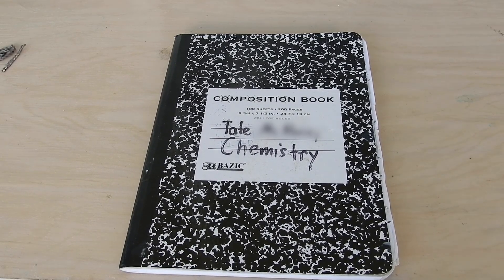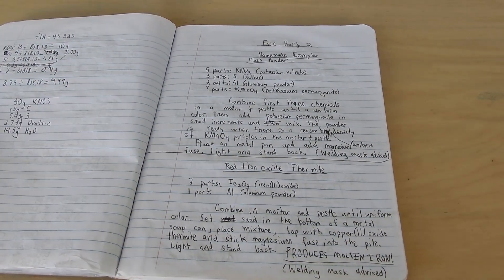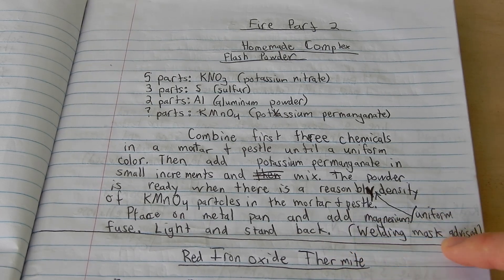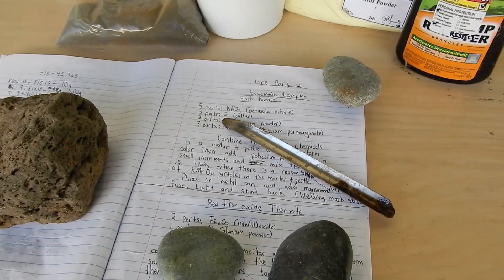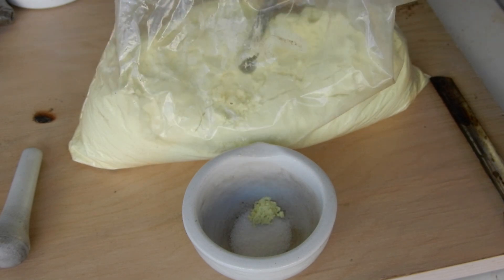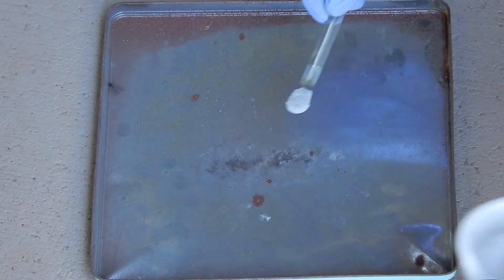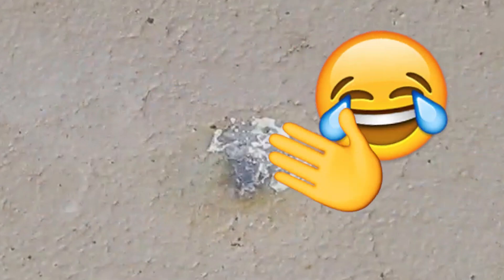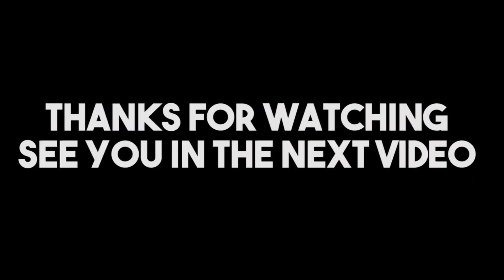Testing Out A Crazy Flash Powder!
Hey Everyone,

Welcome back to BMS and today we are diving into my past as a pre-youtube chemist when I was 13 years old. It was a care-freetime when I was learning the excitement of home chemistry and wondering how such the simplest reactions could bring great joy. A time when even Rick didn't do BMS with me! Anyway enjoy and I hope everyone enjoyed the dank segment in the middle ;).
-Mac